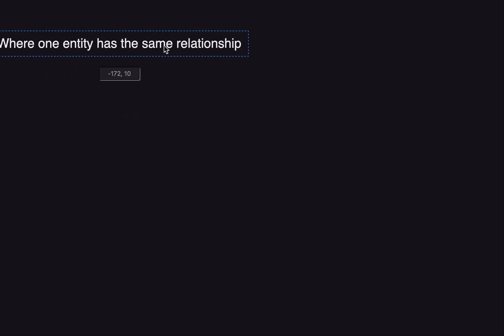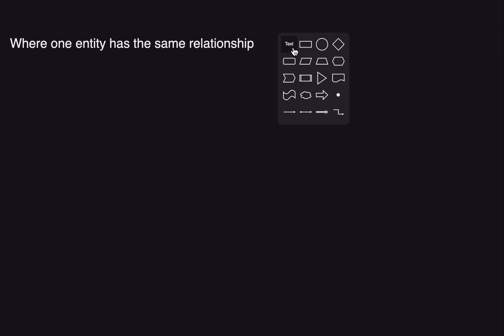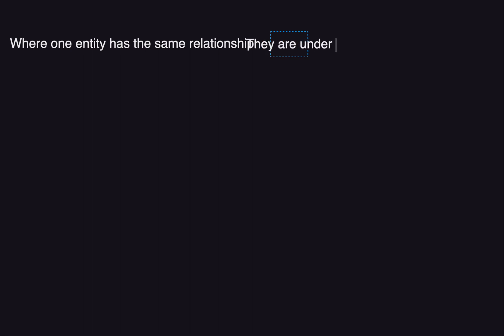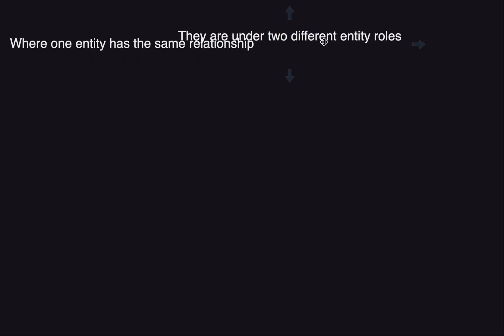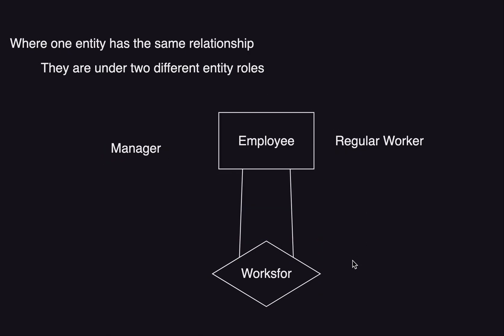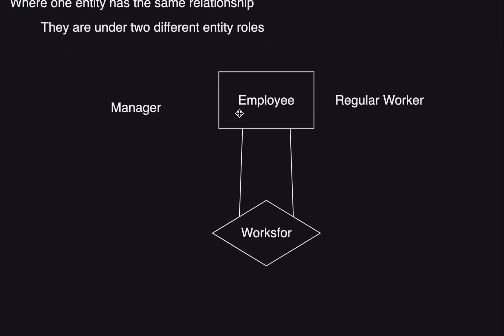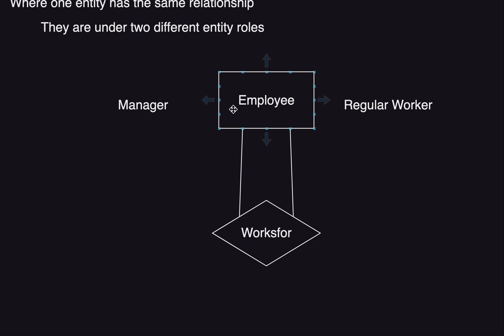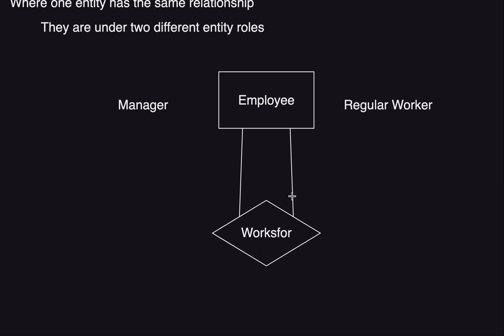What are recursive relationships? - DBMS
Here I detail a little bit about recursive relationships.